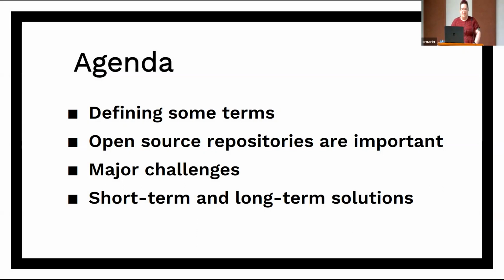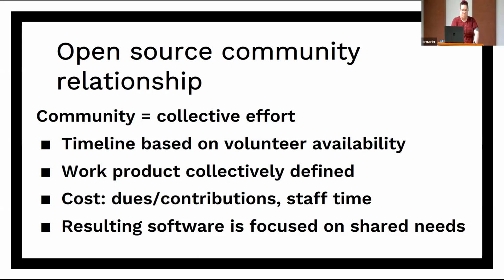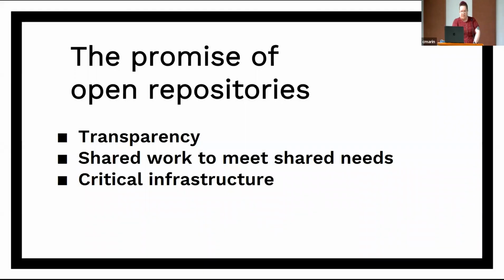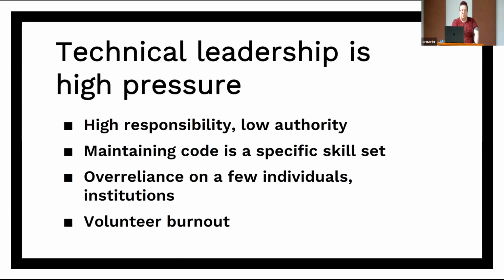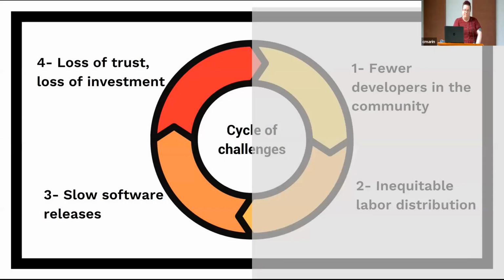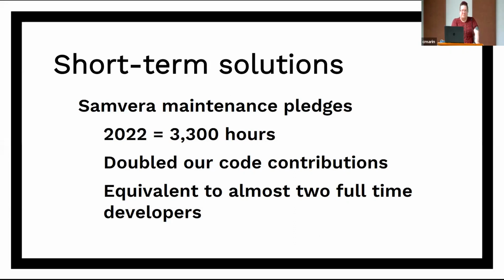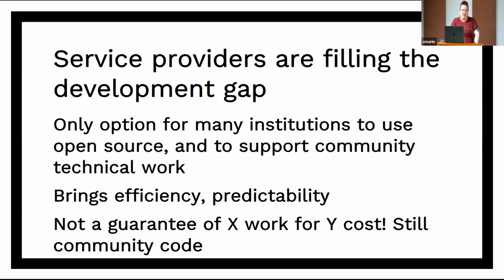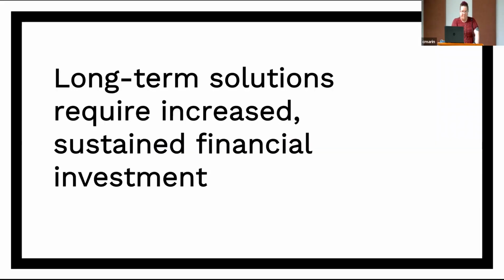Sustaining and modernizing open source repository platforms: Challenges and Solutions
Sustaining and modernizing open source repository platforms
Open Source Repository Community Challenges and Solutions, by Heather Greer Klein